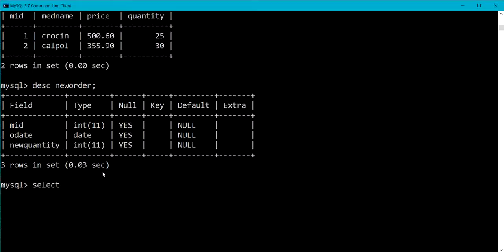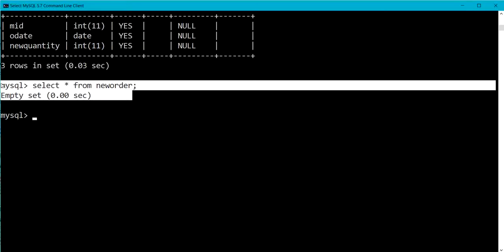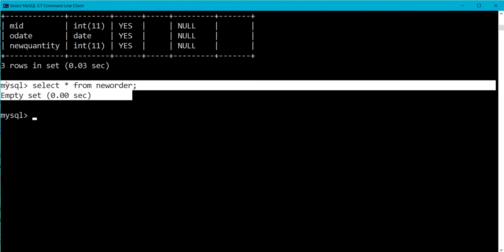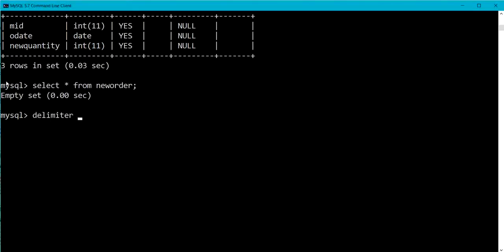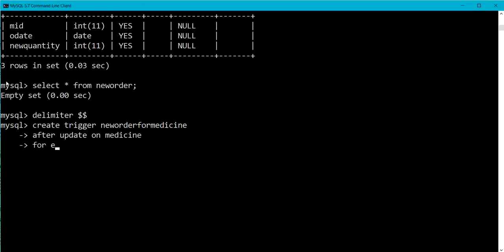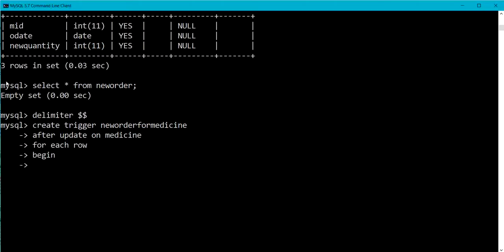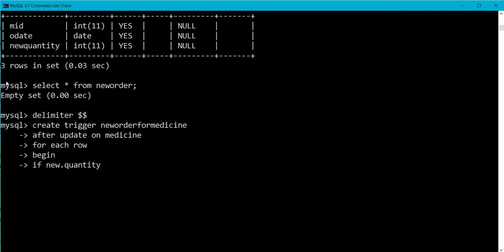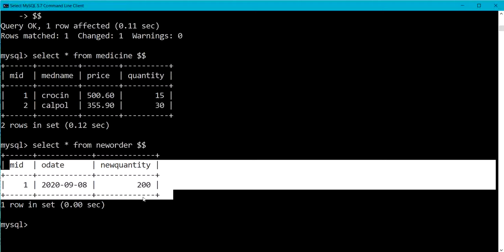Trigger in MySQL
This video is helpful for beginners to understand the concept of the trigger , how to write triggers, and use in the database.